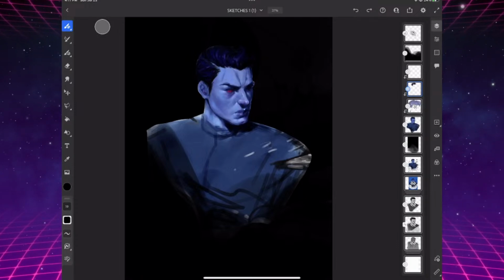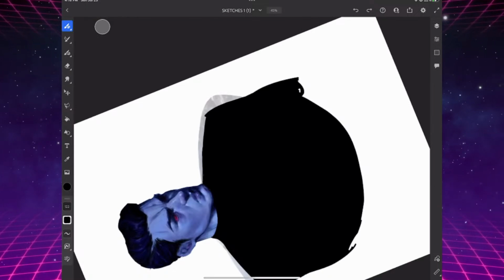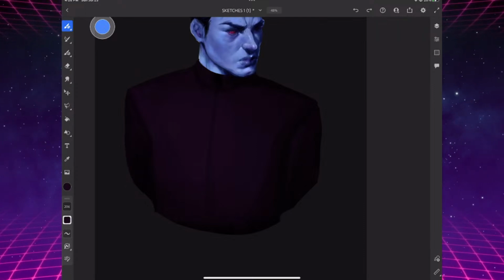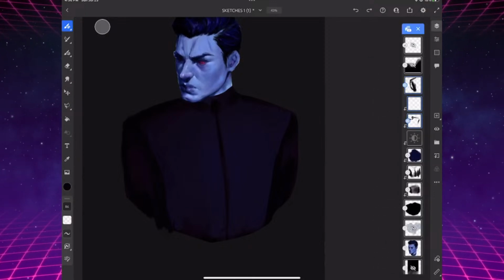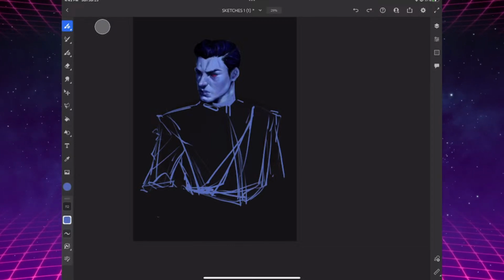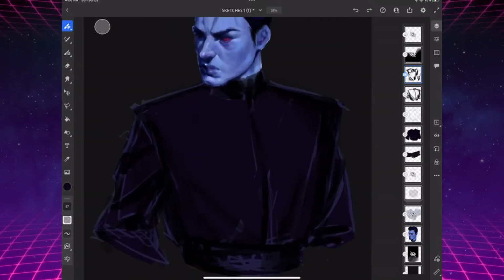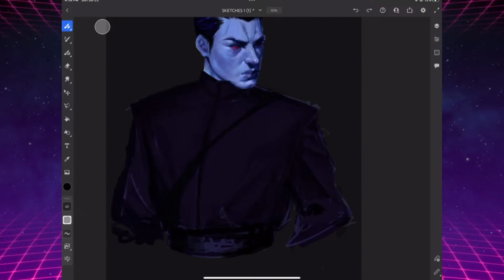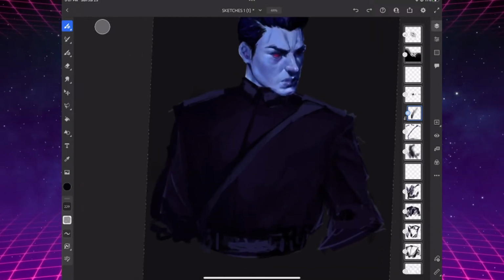Chill Art Stream!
Working on Thrawn Star Wars fan art, maybe some spooky witch portraits!